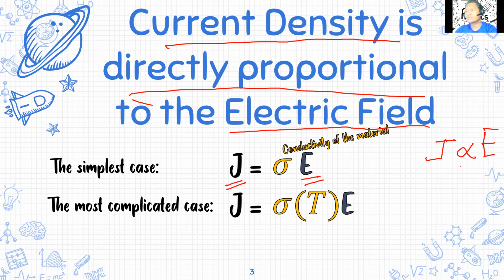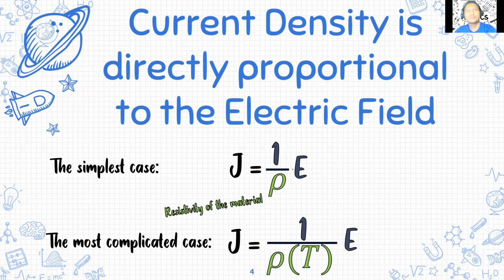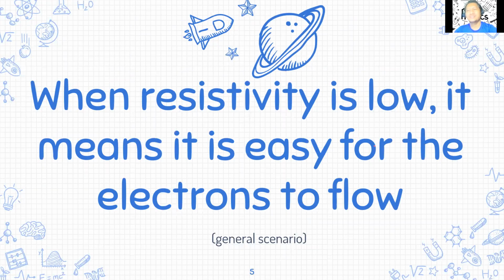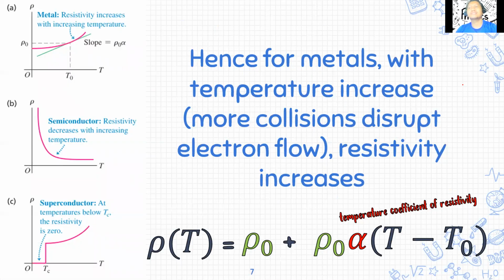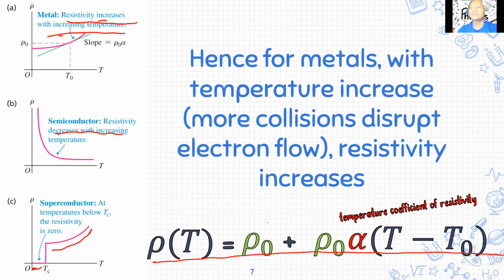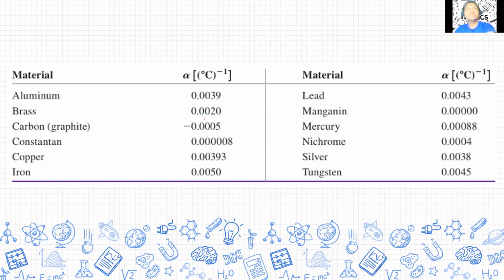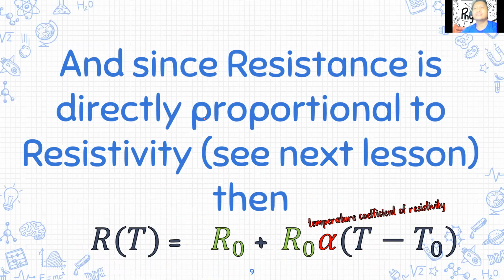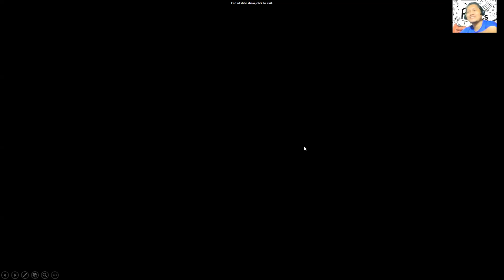General Physics 2 35 Resistance and Temperature STEM GP12EM IIIe 35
Describe the effect of temperature increase on the resistance of a metallic conductor